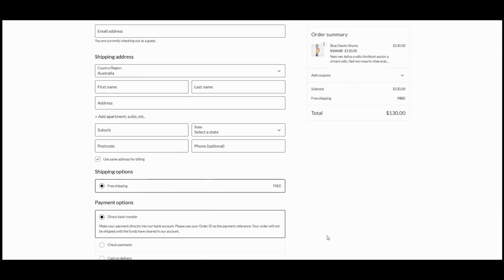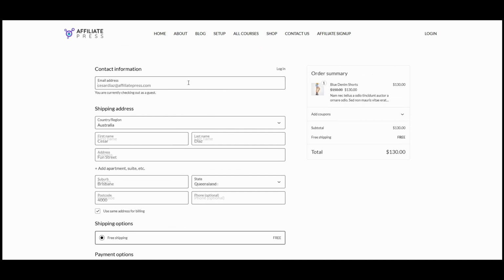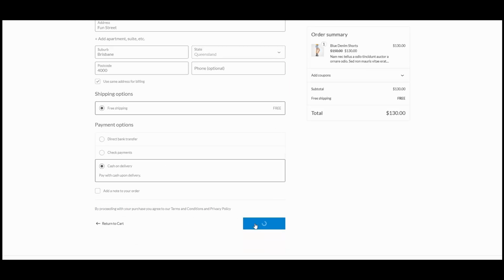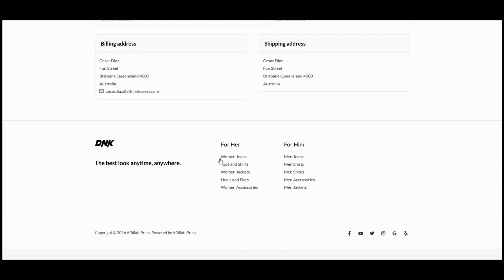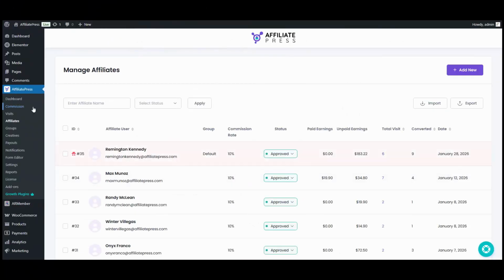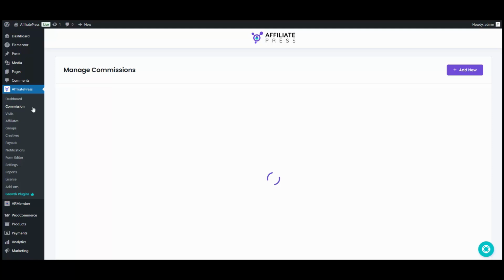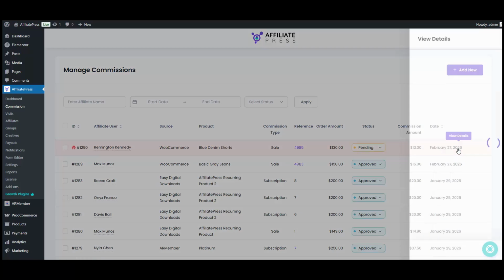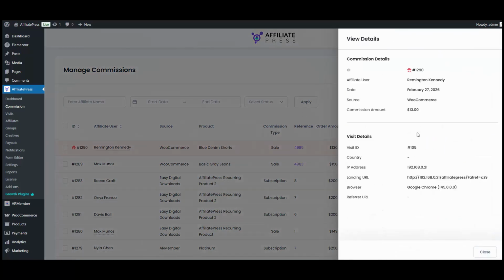How to Flag Suspicious Affiliates & Block Fraud Commissions | AffiliatePress Pro Guide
Want to instantly identify and block suspicious affiliate activity? In this quick tutorial, I'll show you how to use AffiliatePress Pro's Red Flag feature to mark risky affiliates, automatically flag their commissions for review, and maintain control over potentially fraudulent activity while still approving legitimate earnings.

👉 In this video, you'll learn:

✅ How to mark suspicious affiliates with the Red Flag icon
✅ Automatic commission flagging for flagged affiliates
✅ Testing the system with flagged affiliate referral links
✅ Reviewing and approving flagged commissions manually
✅ Complete fraud prevention workflow in AffiliatePress Pro

⏱️ Timestamps:

00:00 - Introduction
00:07 - Access Manage Affiliates Page
00:17 - Flag Suspicious Affiliate
00:45 - Test Flagged Referral Link
01:01 - View Flagged Commissions
01:05 - Approve Legitimate Commissions